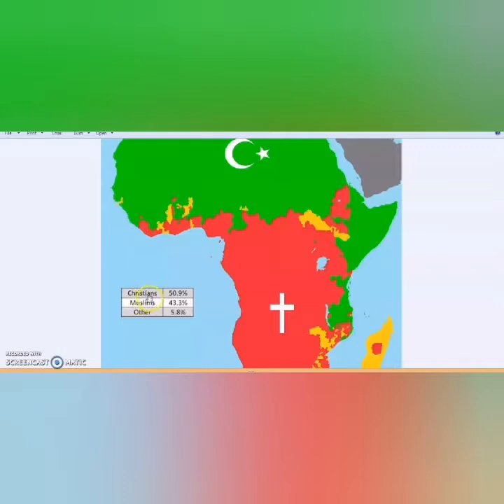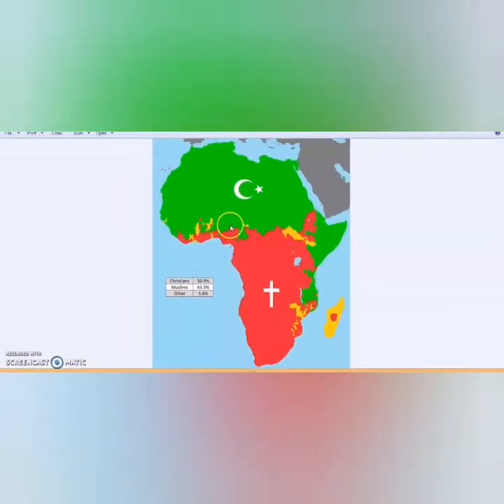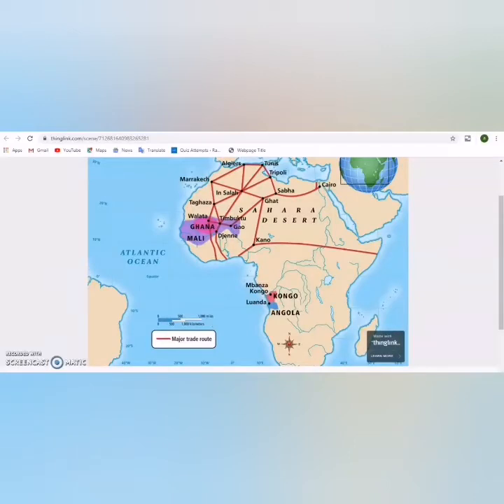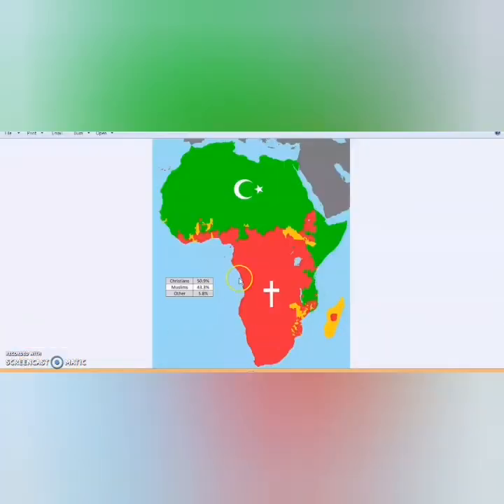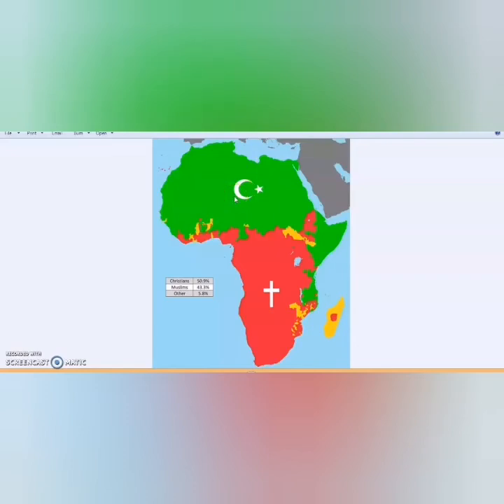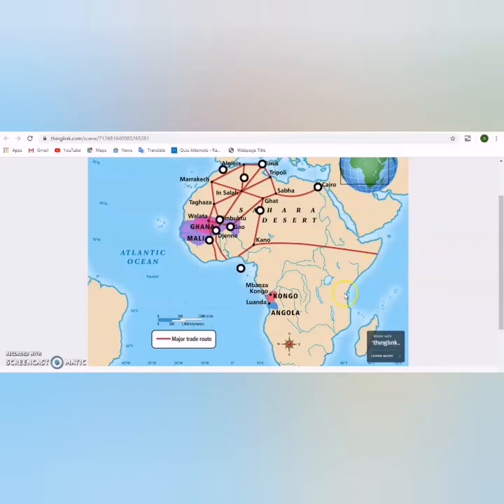History 2602 - Assignment 2 produced by Raetse - EDUCATION.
A critical breakdown on the history and increased reach of Islam in Africa. Presented by Blessing Murauro.